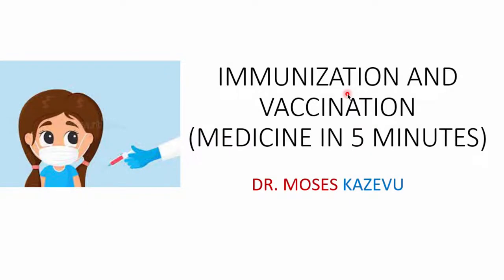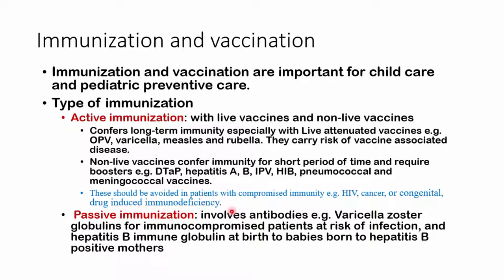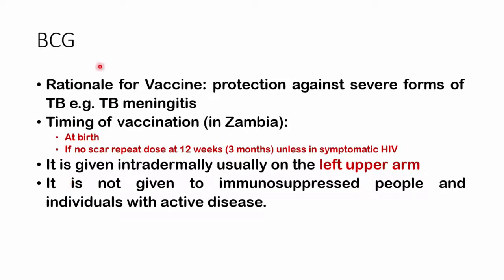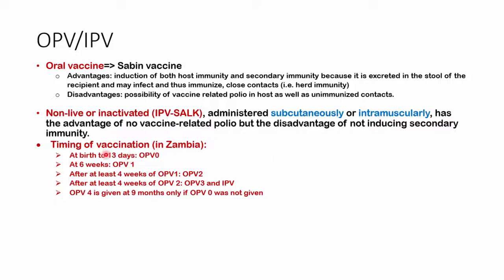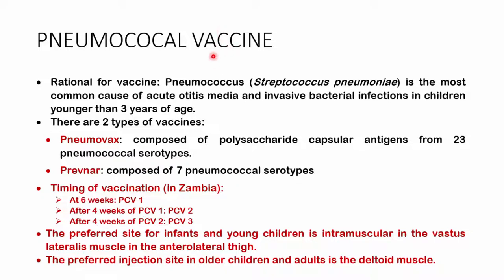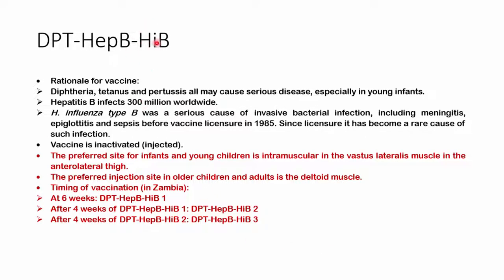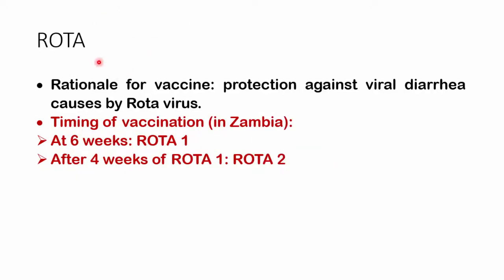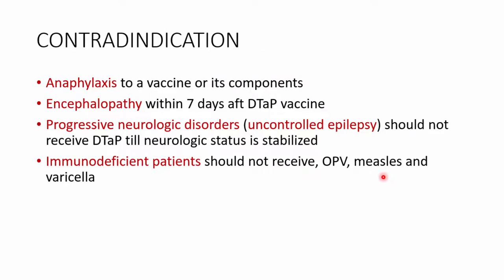Medicine in 5 minutes (Immunization and vaccination)